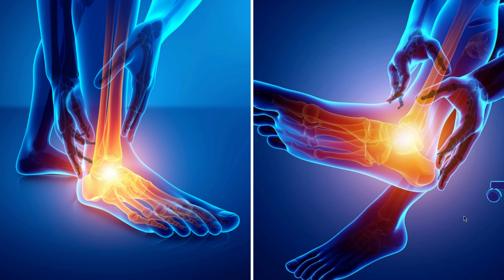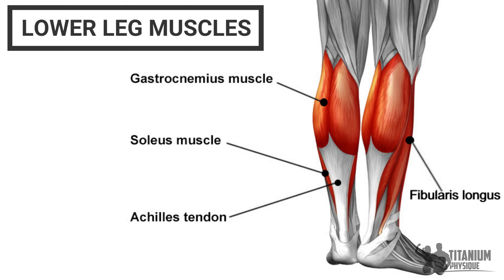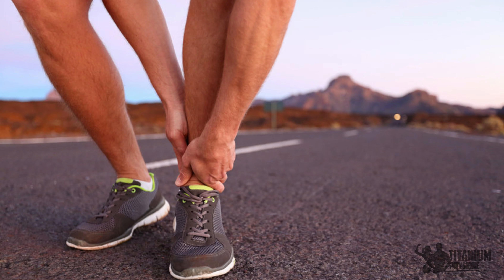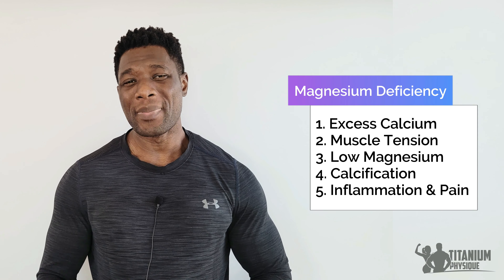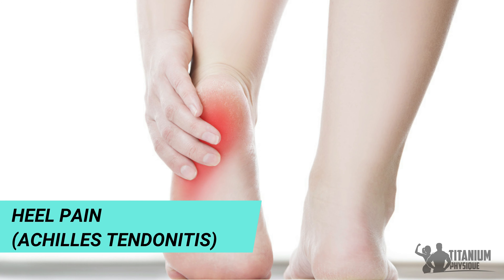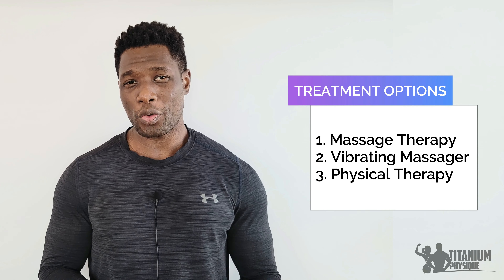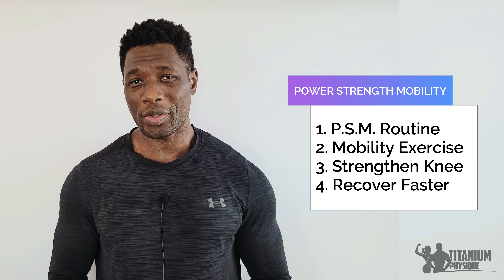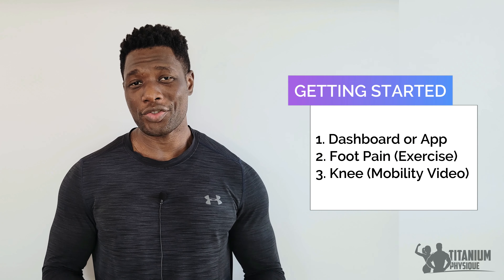Leg and Foot Pain from Physical Activities (Achilles Tendonitis and Plantar Fasciitis)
In this video, I show you how to fix legpain and footpain from physical activities, including Achilles tendonitis (heel pain) and plantar fasciitis (pain in the arch of the feet).

If you experience discomfort at the gym, during fitness, exercise, workouts, or other physical activities, this video will help.

Get Access To The Full Program

Leg and Foot Pain: Why It Happens and How To Fix It
When you engage in physical activities over time, the leg muscles and surrounding tissues can become restricted, meaning they shorten, tighten, and tense up due to muscular contraction, overuse, and a lack of myofascial release. These tight muscles overstretch, strain, and inflame the tendons and tissues around the foot, resulting in discomfort and injury.

To fix or prevent this condition, maintain pliable leg muscles through self-myofascial release (SMR) exercises. This practice can instantly relieve the restrictions in the muscles and minimize the risk of injury, overuse, and inflammation. Watch the video the learn more.